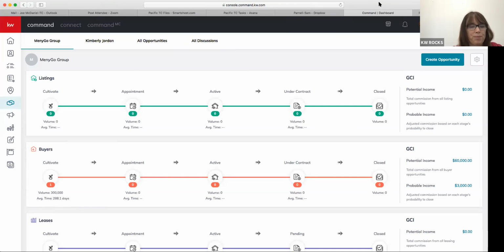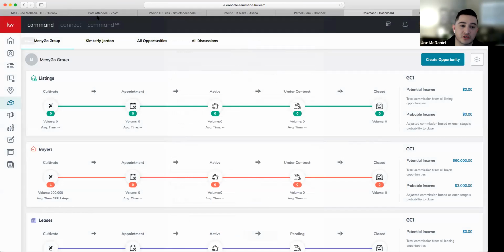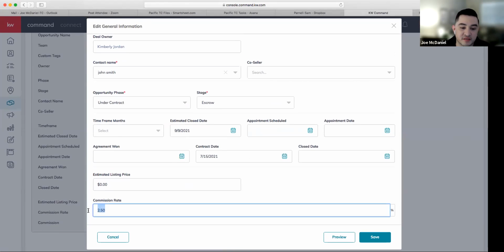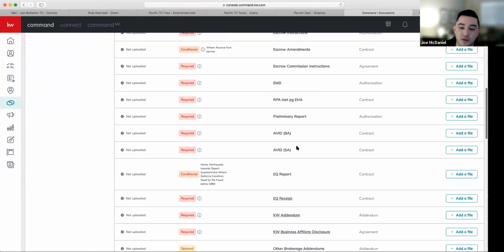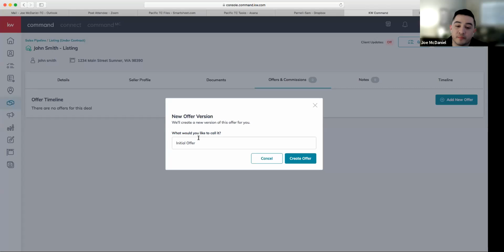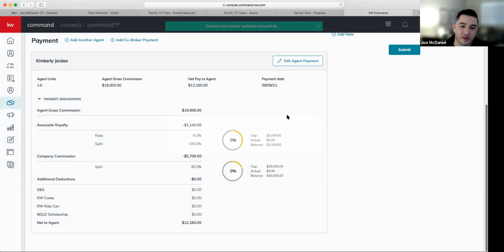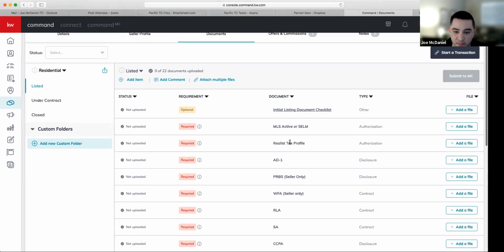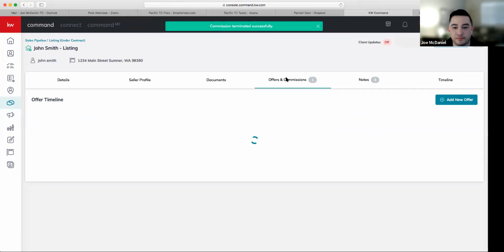Transaction To Close 7.14.21 | Pacific TC